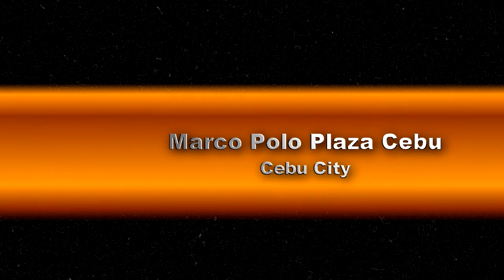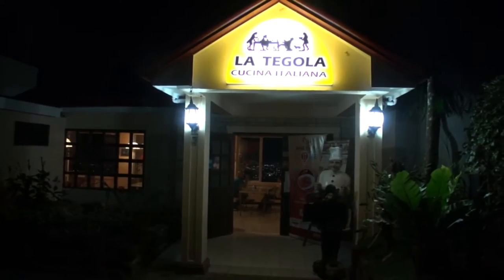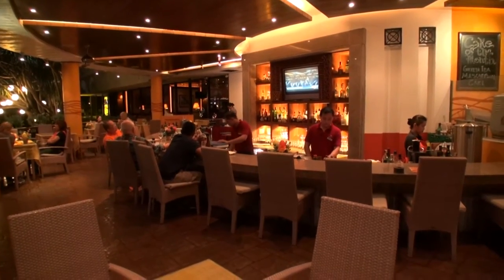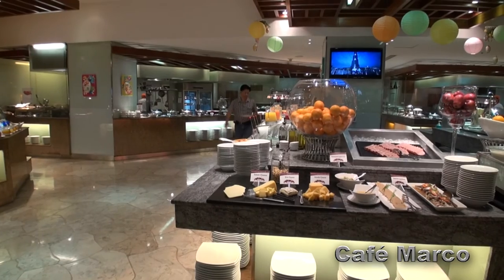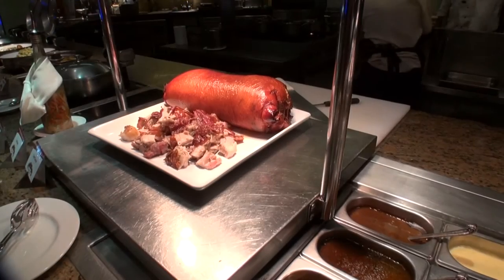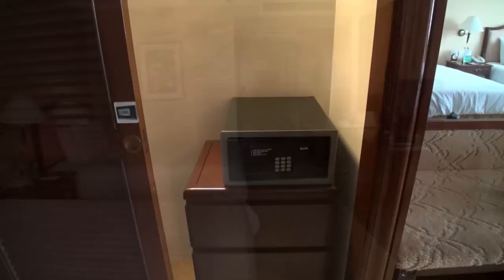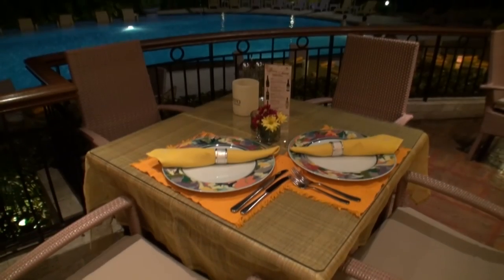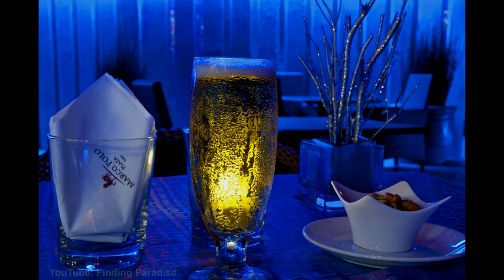Marco Polo Hotel Cebu | Top Hotels in Cebu City Philippines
The Marco Polo Plaza Hotel in Cebu City is one of the best upmarket hotels in the city. With over 300 rooms it's one the largest hotels in Cebu City.
The Blu Bar and Grill is an excellent place to eat in Cebu with some amazing views. For one of the best buffets in Cebu try its Café Marco Restaurant.
Rates at the Marco Polo Hotel Cebu start from around PHP 4000.00
For promos check with one of the online booking websites such as Agoda or directly with the hotel.
This is my review of the Marco Polo Cebu.
*All rates and conditions are subject to change without notice please contact the hotel directly for latest info.